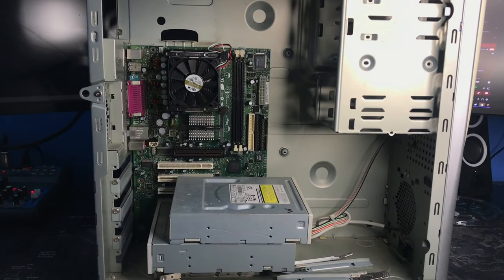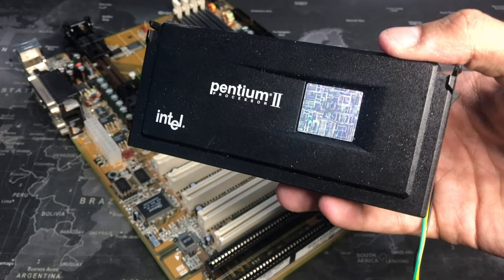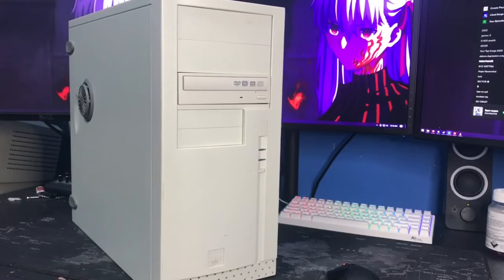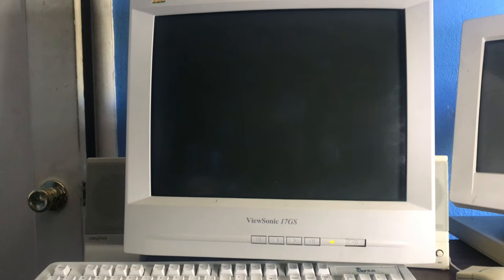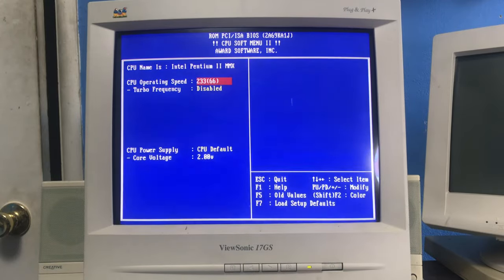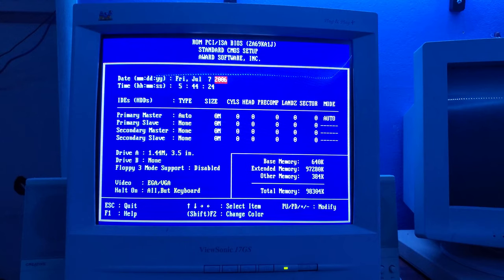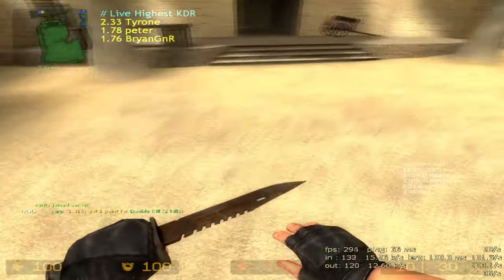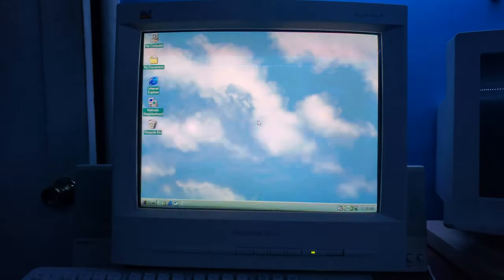Building a Better Windows 98 Gaming PC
In this video I rebuilt the Windows 98 computer that I built earlier on this channel with a better look and hardware.
Full hardware specs:

CPU: Intel Pentium II @ 450Mhz

RAM: 256mb PC133

GPU: Nvidia geforce4 mx 4000

Motherboard: Abit AB-BX6 rev2.0

HDD: Maxtor DiamondMax 10 200gb PATA133 HDD

CD-ROM: PIONEER CD/DVD ROM drive

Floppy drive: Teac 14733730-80